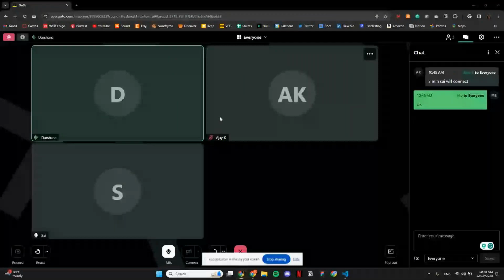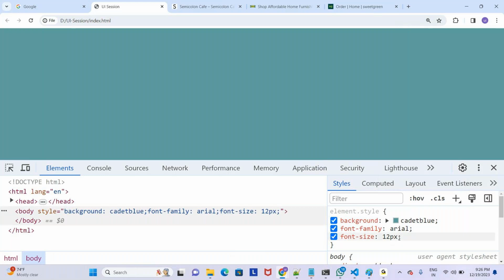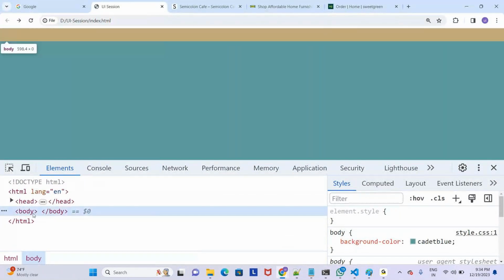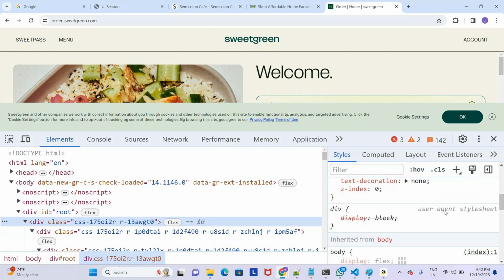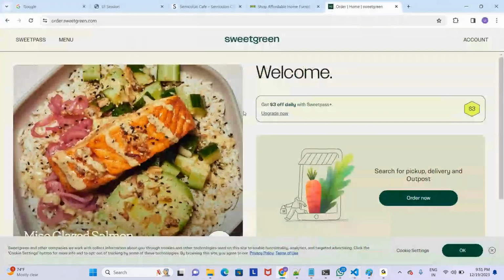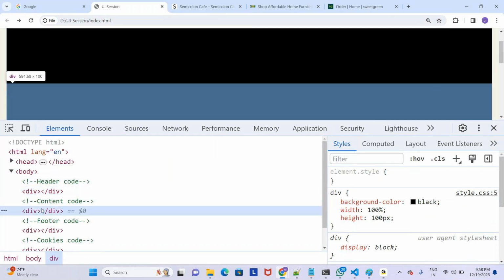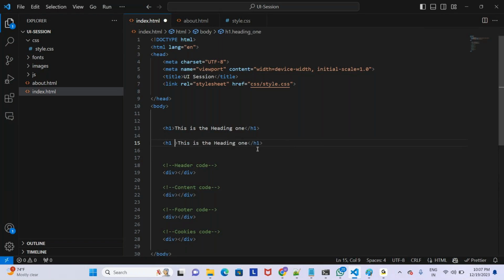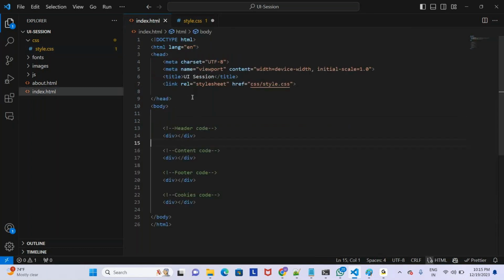Web Design for Beginners Day 6 | UI/UX Design Course | PROITKEYS | Real time Industry Experts